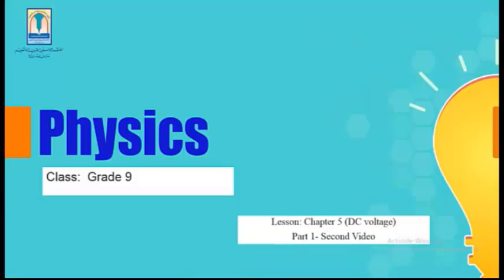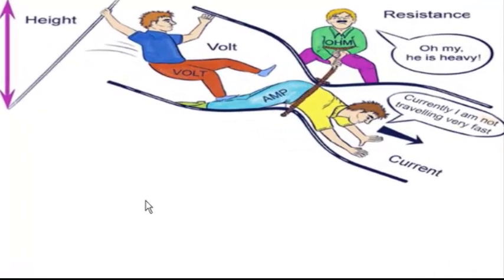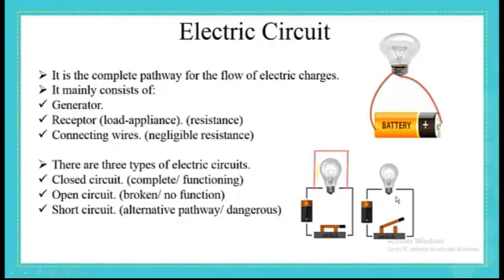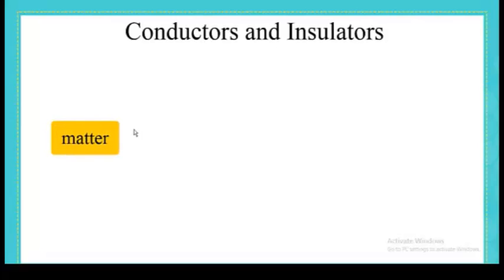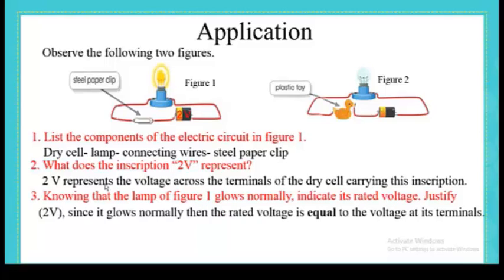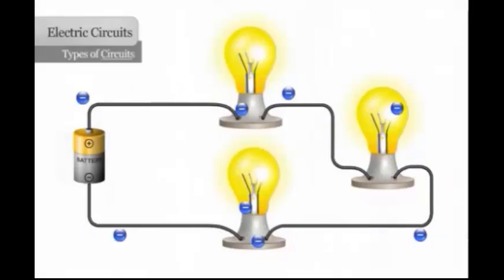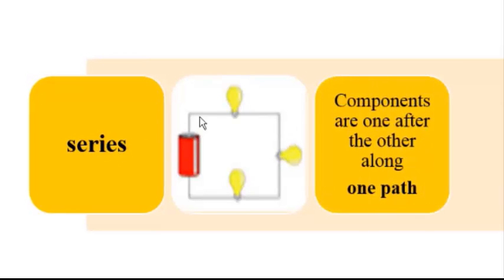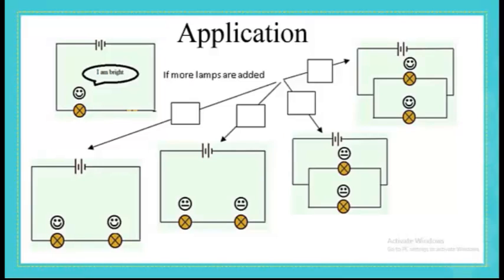Gr9 En Phy video2 DC Voltage